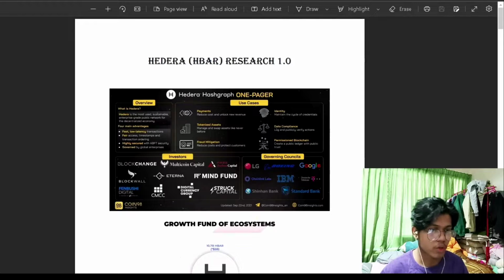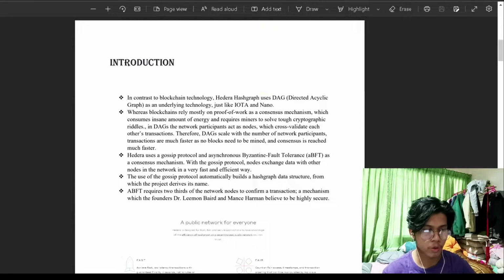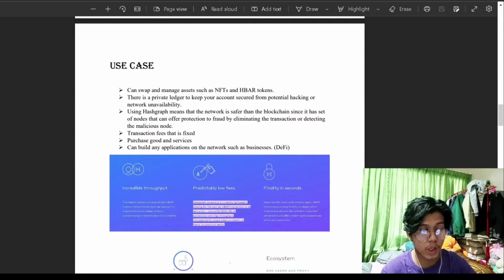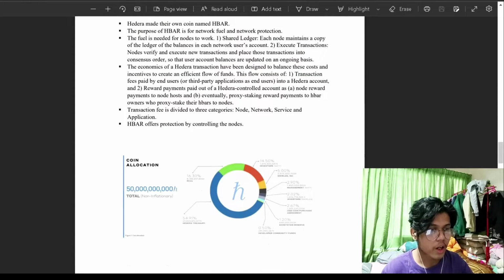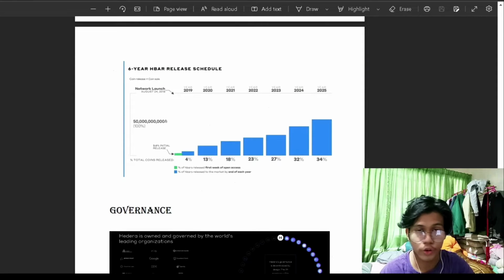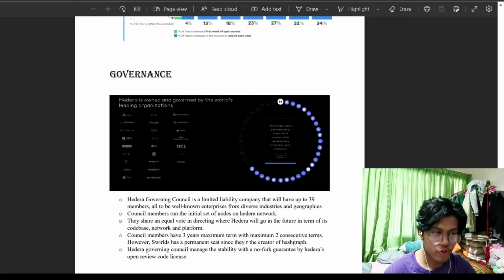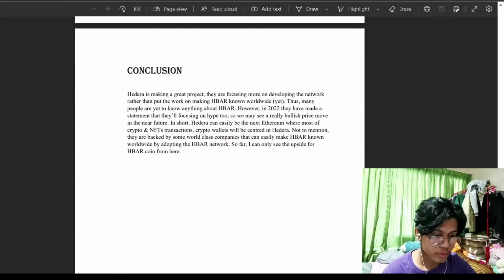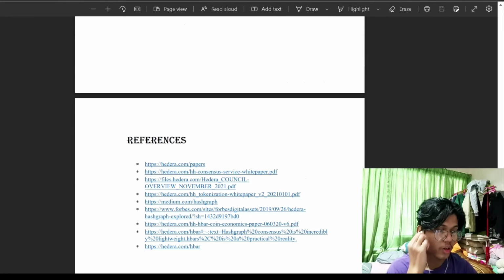How to Make Research On Any Cryptocurrency (Step by Step)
Many people don't know to decide if their crypto investment is good or bad. One of ways to know is by making a research. However, you need to do research the right way to find out. In this video, I'll show you my own way of making research on any cryptocurrency that I'm interested in.

I never copy other's way to make a research. If there's a similarity then it's 100% coincidence. I've never want to copy their ways to make research and I believe they are not interested to copy mine too.